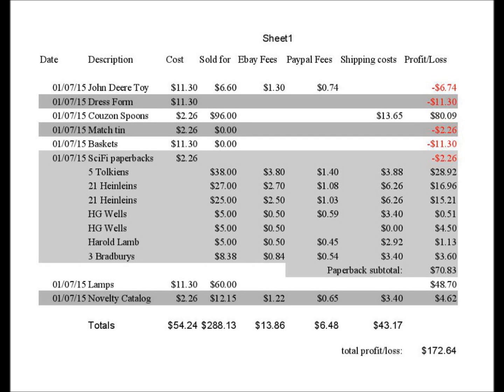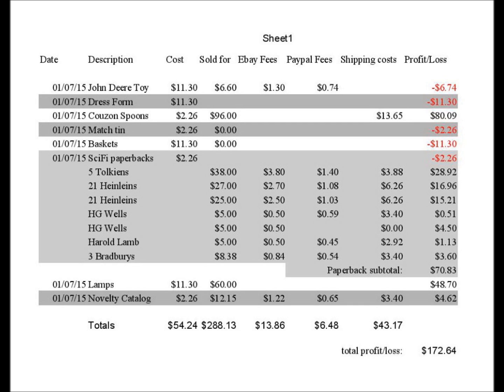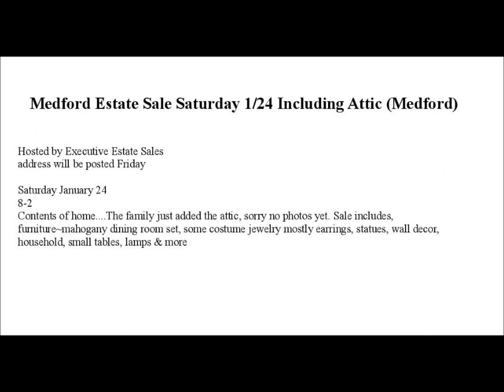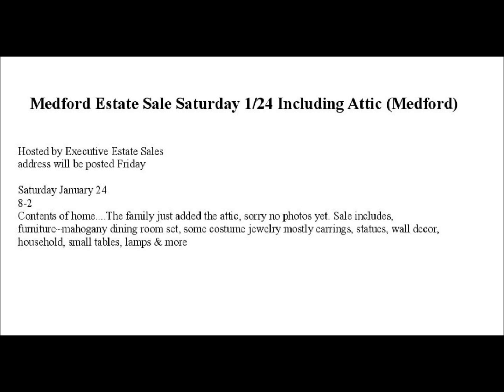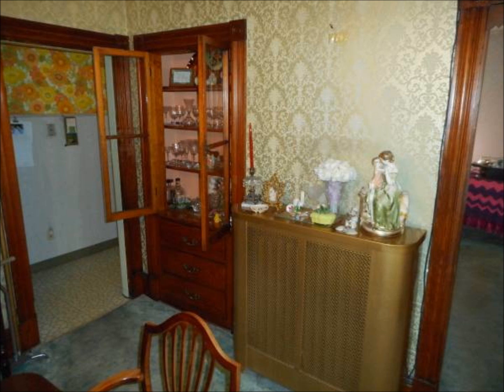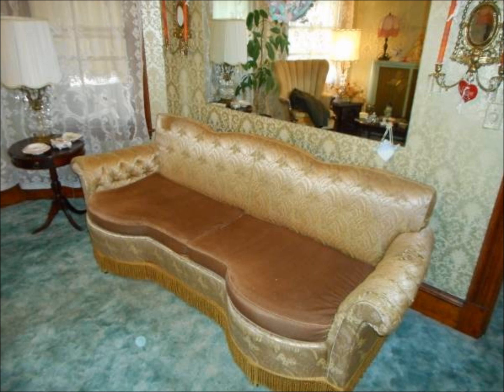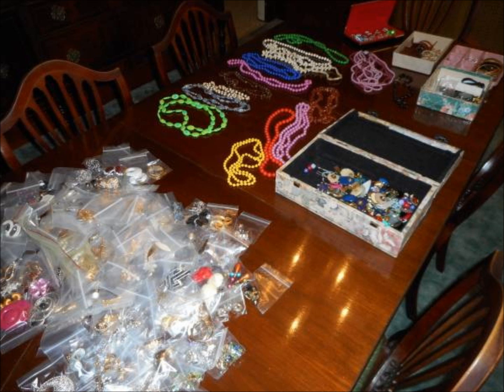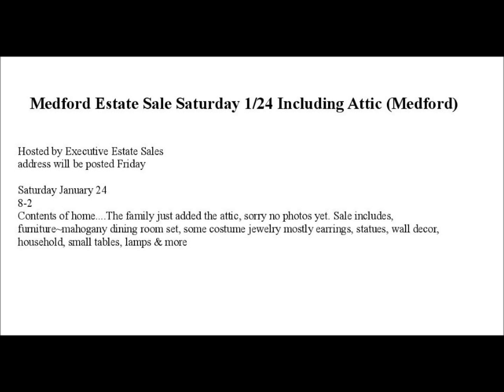January 22 Accounting to date and an upcoming estate sale preview!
Detailed accounting as of today, January 22, and previewing an estate sale I'm attending on Saturday, January 24.